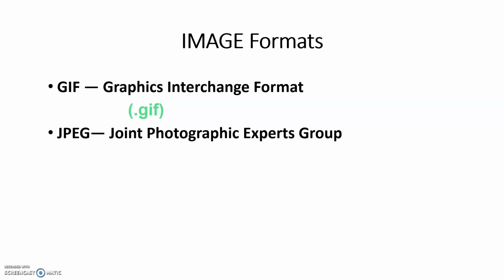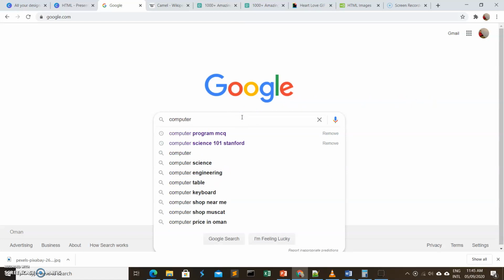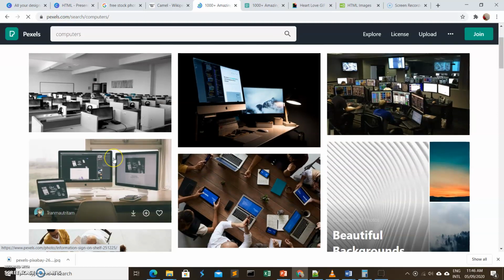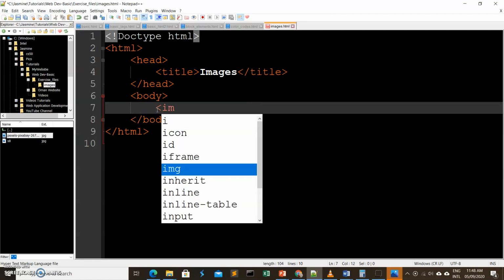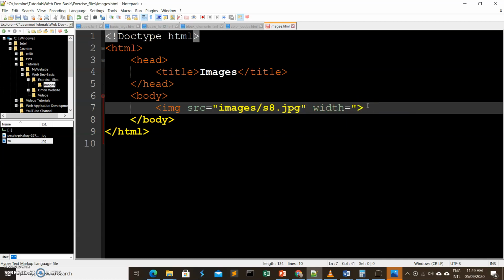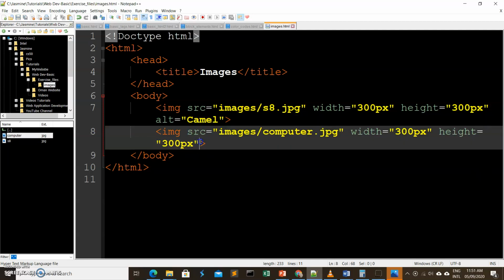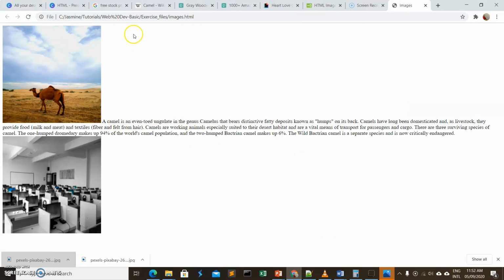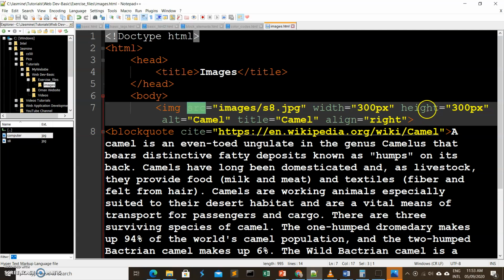6 - Images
In this video we will learn how to insert images into our web pages and what are the different image formats.